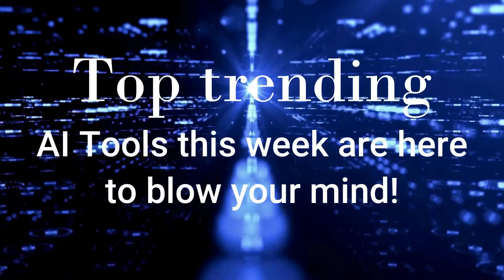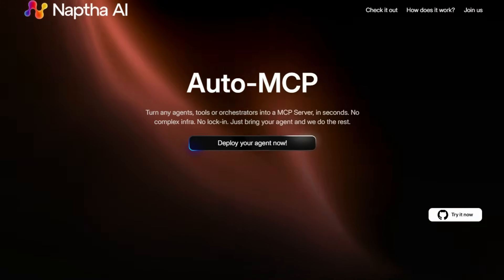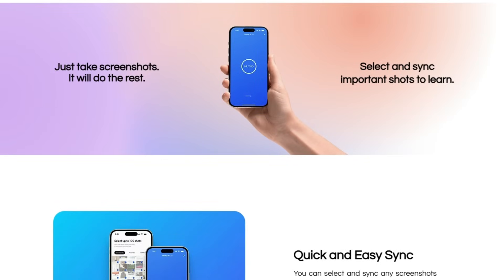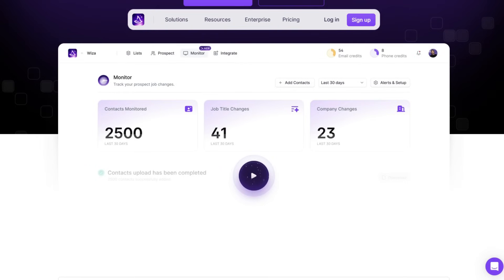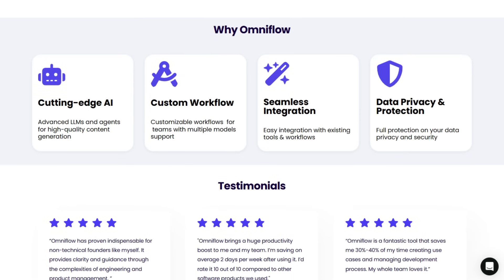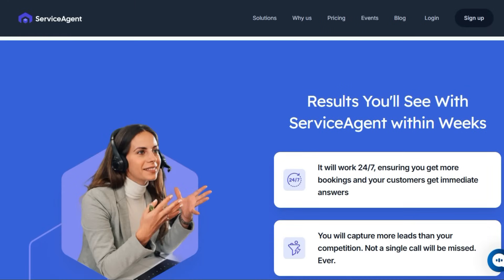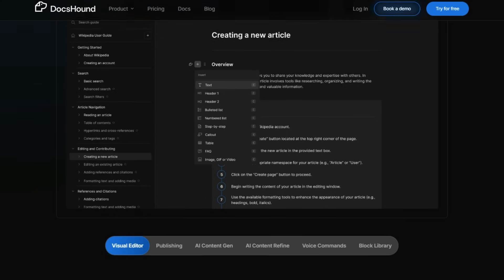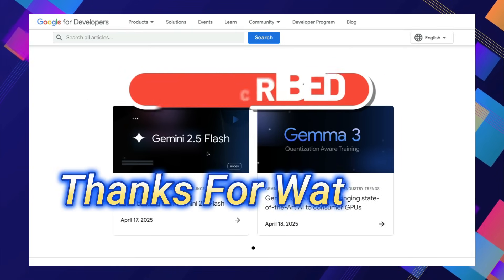Discover the Week's Hottest AI Tools Revolutionizing Everything!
"This week, we're showcasing the most innovative and unique AI tools making waves across various sectors. From rapid app feature deployment with Boxo and AI-powered call answering for home services with ServiceAgent to automated product documentation with DocsHound and the power of multi-agent systems with Auto-MCP and ADK, we explore the cutting edge of artificial intelligence. We'll also look at streamlined computer vision AI development using Picsellia, proactive job change tracking with Wiza Monitor, an AI-powered screenshot memory assistant in Shotup AI, and seamless workflow automation with Microagents. Finally, we'll dive into the comprehensive AI-driven product development revolution with Omniflow. Discover how these tools are transforming the way we work and live!"

📌 Timestamps :
00:00-Intro part
00:39- Microagents
02:14- Auto-MCP
03:53 Shotup AI
05:26- Picsellia Atlas
07:06- Wiza Monitor
08:37- Omniflow
10:18- Boxo
11:56- ServiceAgent
13:48- DocsHound
15:17- Agent Development Kit